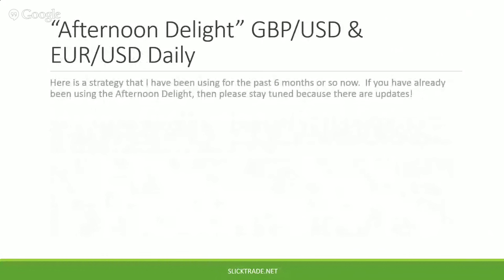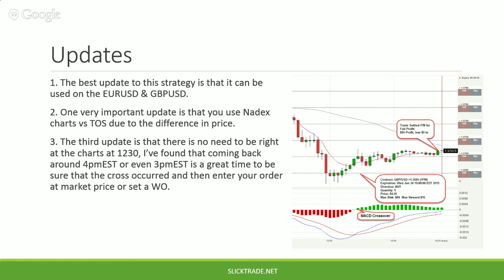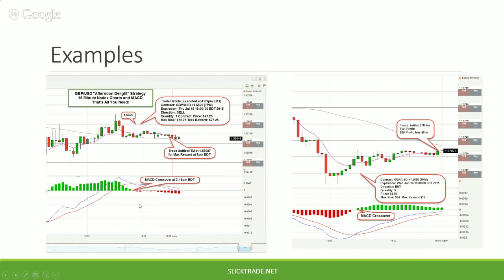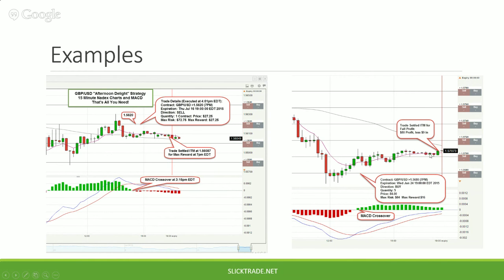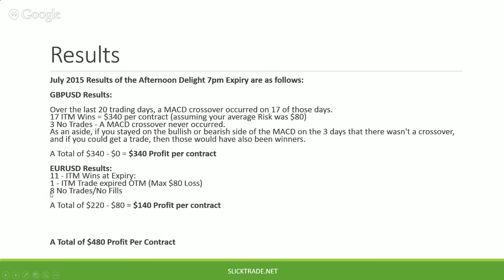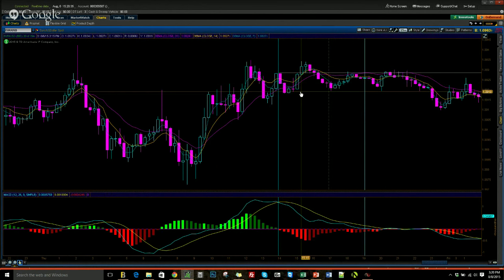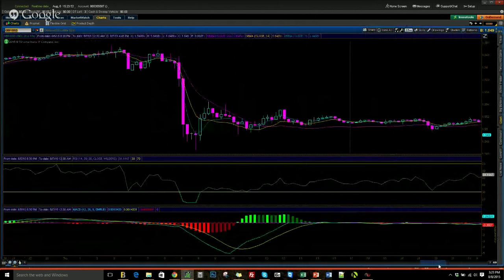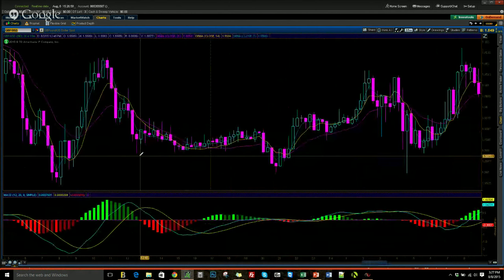“Afternoon Delight” Daily Nadex Strategy UPDATED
I am very excited to share with you all some great updates to the beloved Afternoon Delight Daily Nadex Strategy